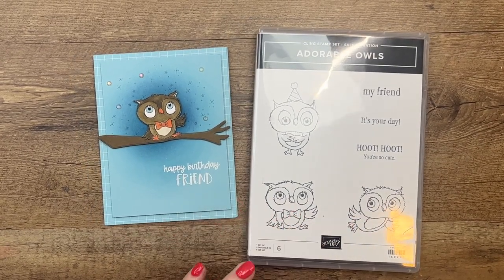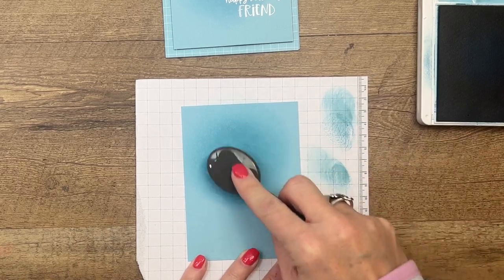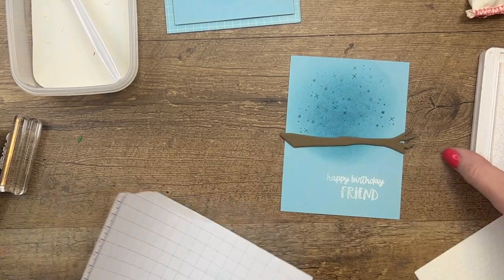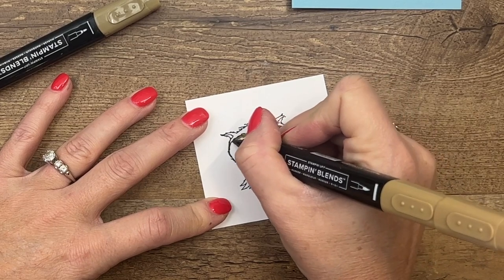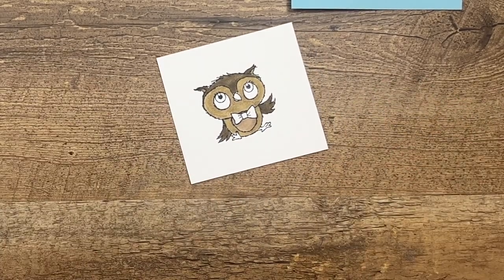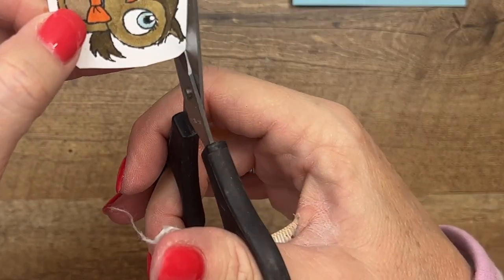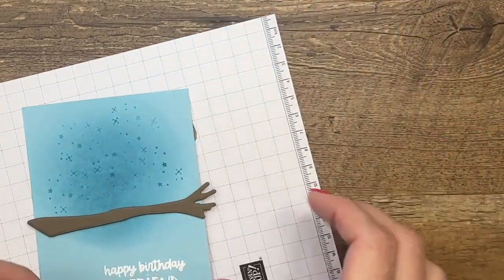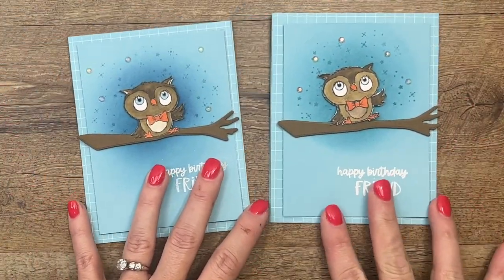Adorable Owls from Stampin' Up!